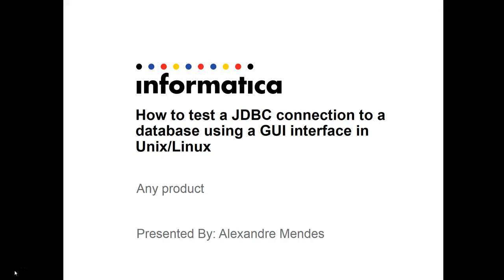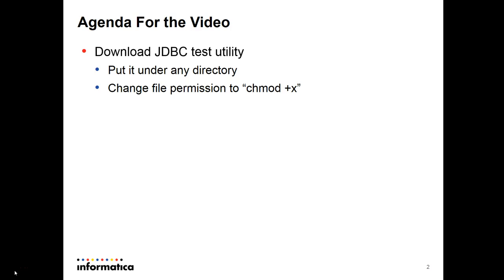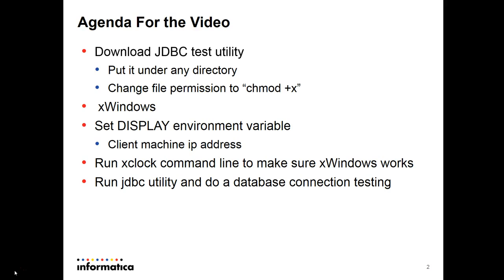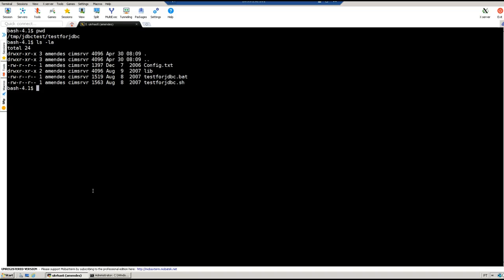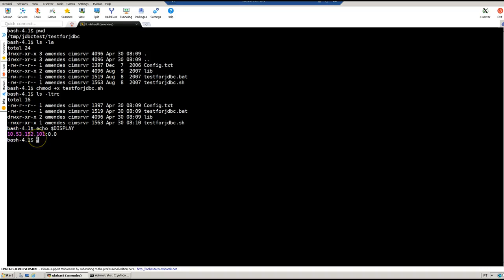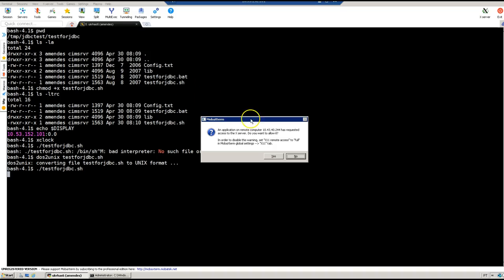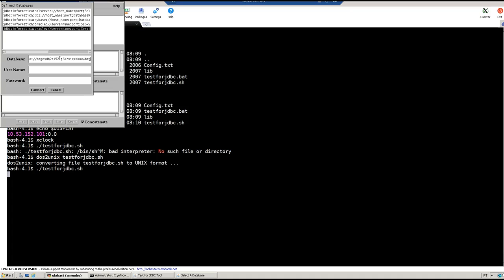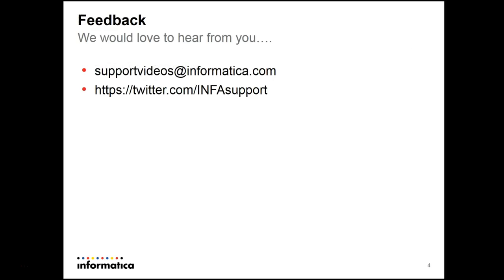How to test a JDBC connection to a database on a Unix/Linux using a GUI interface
This video shows steps required to run a JDBC connection using a GUI interface on a Linux/Unix platform.